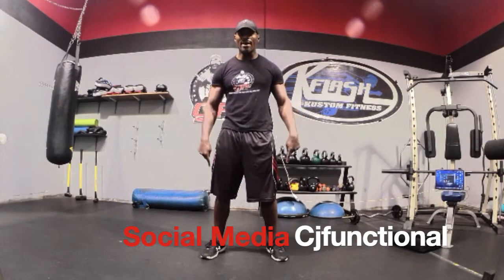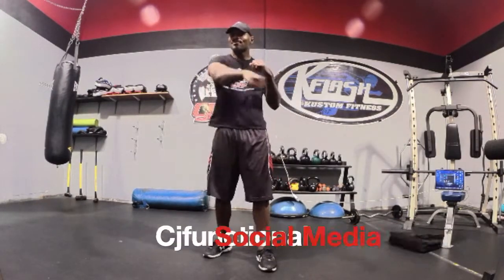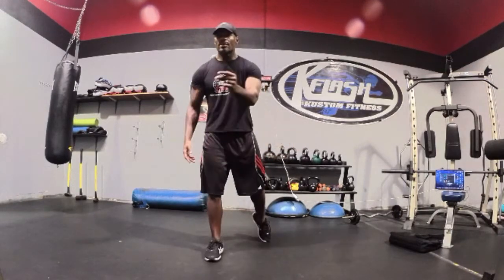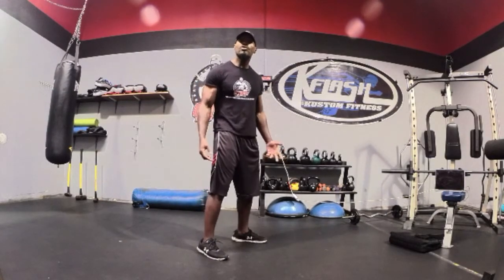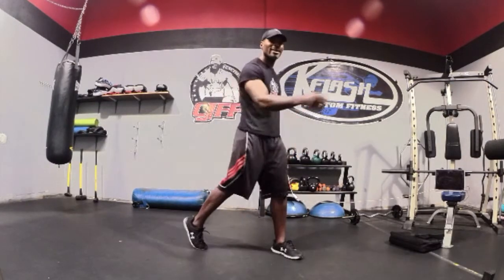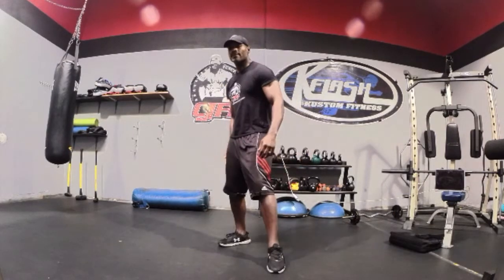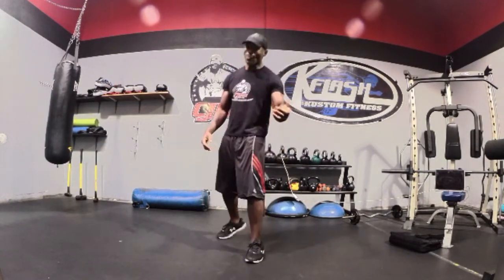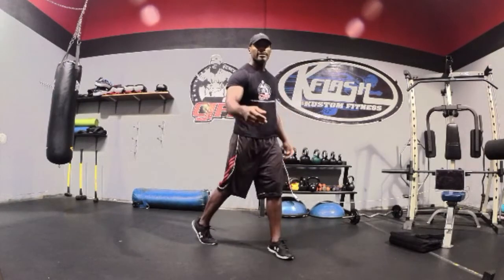CJs Simple Self Defense - Generating Power